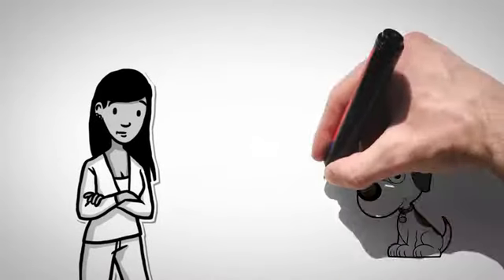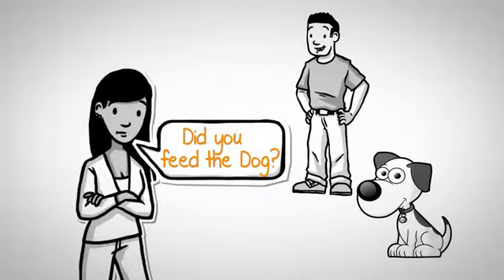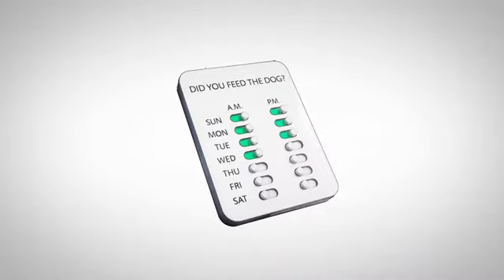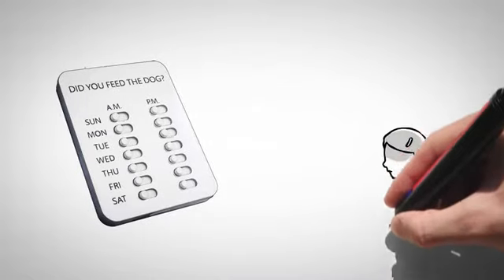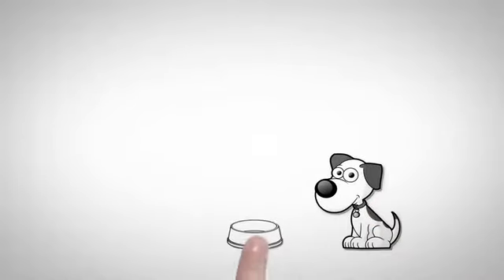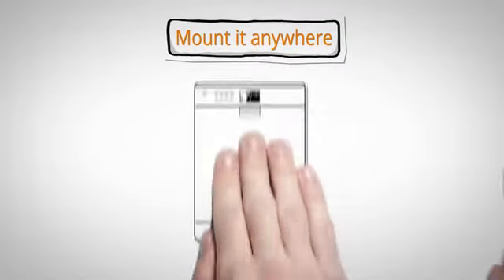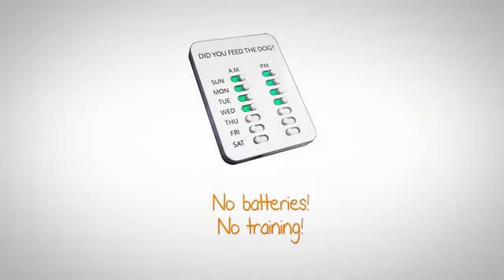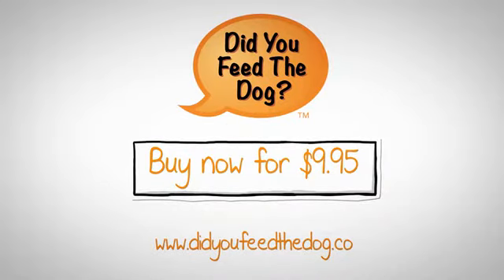Pet Supplies - The Original - Did You Feed the Dog?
Sliders 'click' in place
The sliders have been engineered to 'click' in place and are not subject to being bumped out of place.

Made from high impact ABS plastic
Sturdy enough for any home and engineered to last after years of use. This is a unit that has been solidly built; not some flimsy plastic trinket.